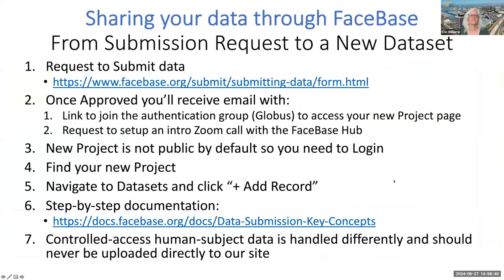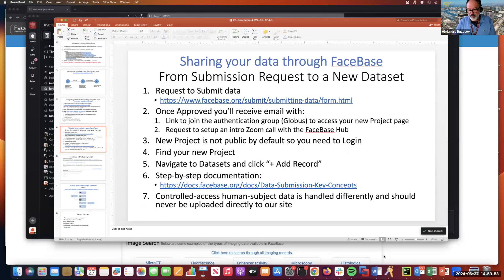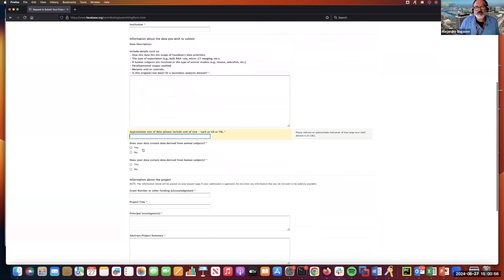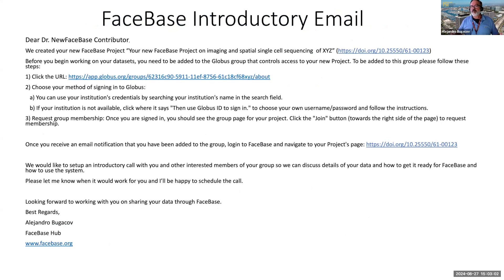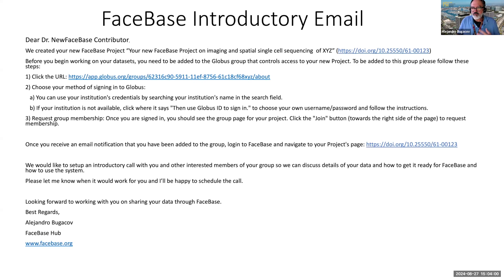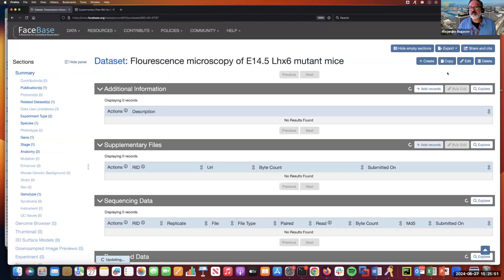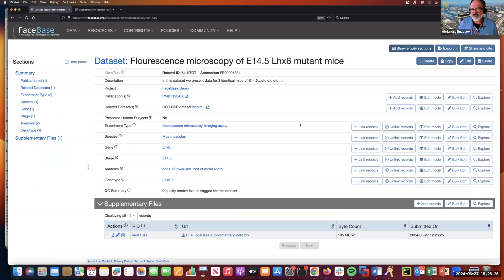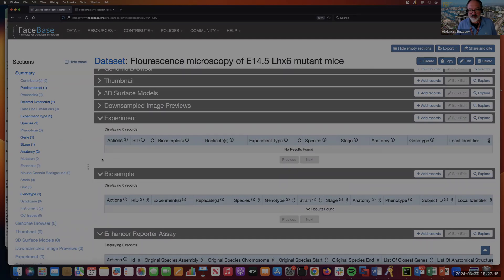Submission Demo 1 of 4: Submitting the form to Creating a Dataset - FaceBase Bootcamp 08 27 2024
Alejandro Bugacov (ISI/USC) guides you through the data submission process. In this part, he takes you from submitting the required form, to onboarding and then creating your first Dataset record.

0:00 Overview of steps
01:35 Filling out the Data Submission form
04:37 Introductory email
07:16 Demo of adding a dataset
08:39 Key Concepts for contributors (data model)
09:39 Finding your project
12:22 Creating your first Dataset record (Title, Abstract, and metadata)

For more, see the next part, adding [Biosamples, Experiments and Replicates]